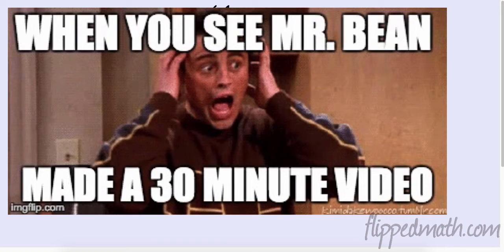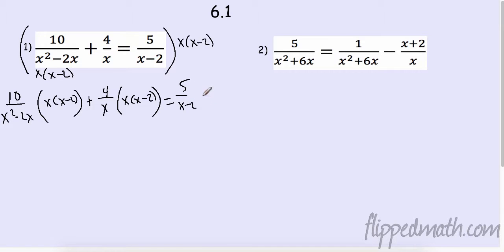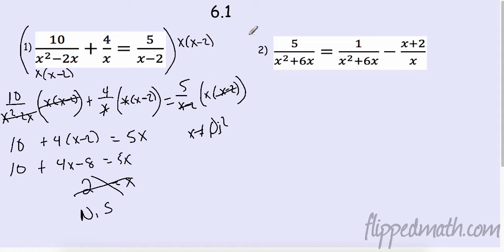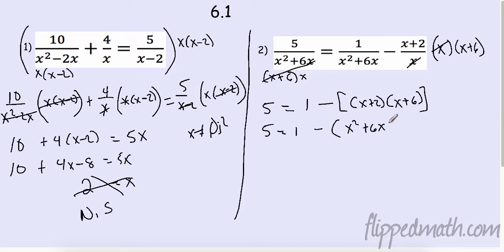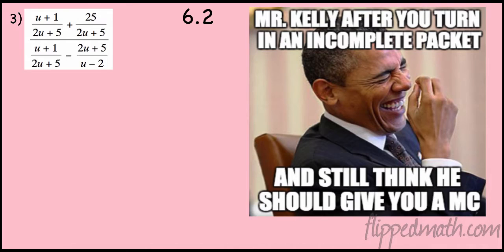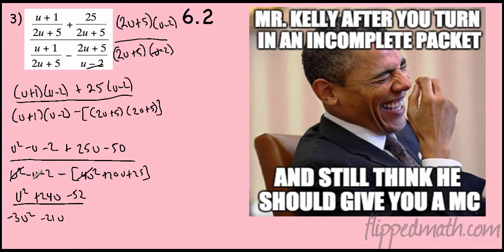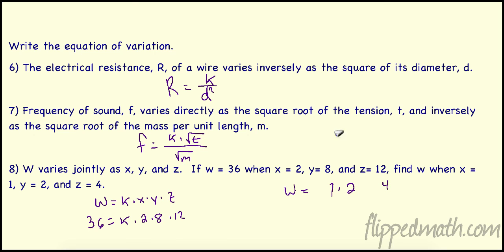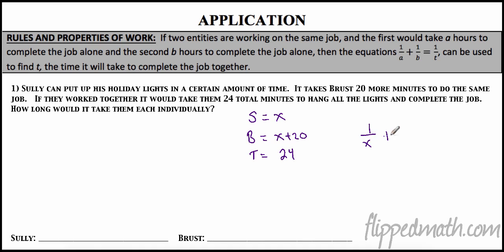Pre Calc - Unit 6 Review